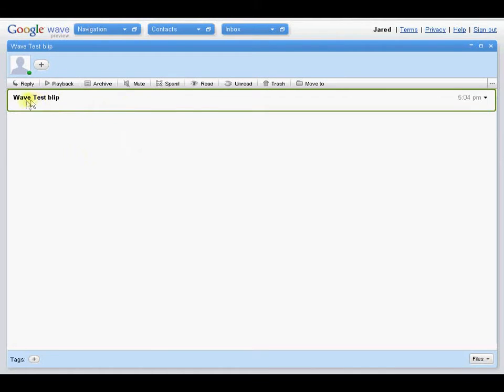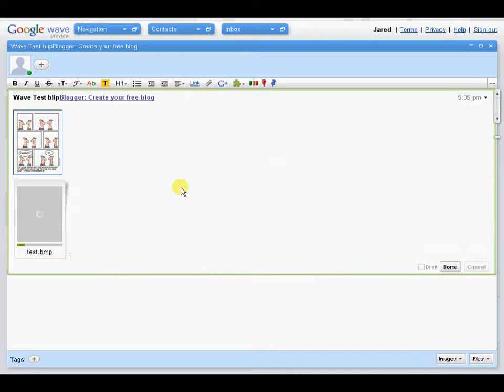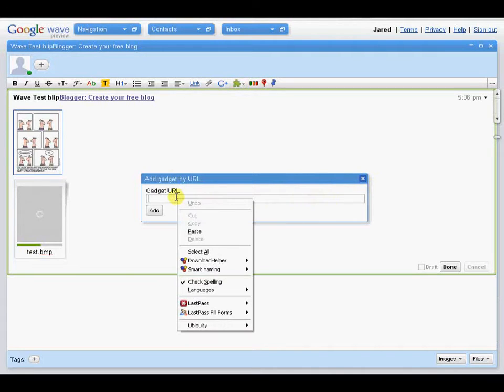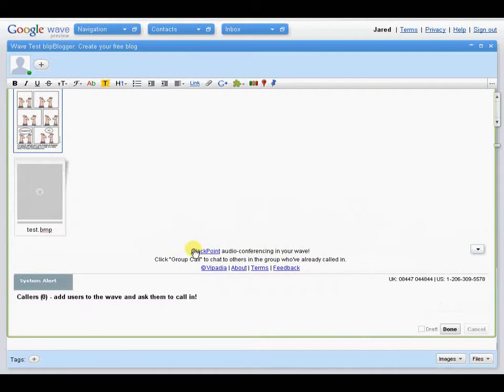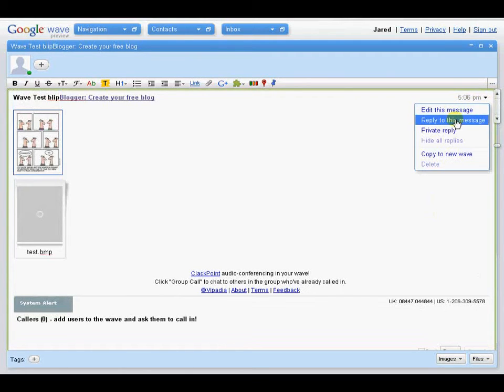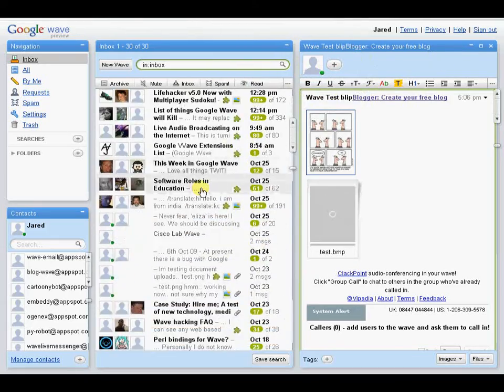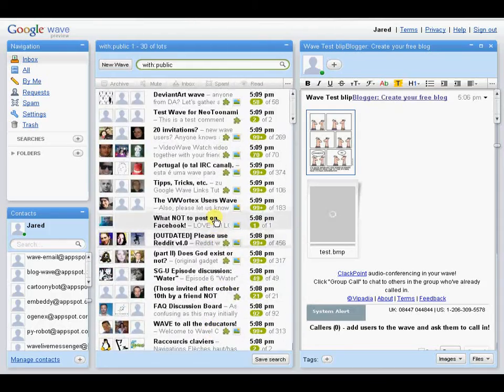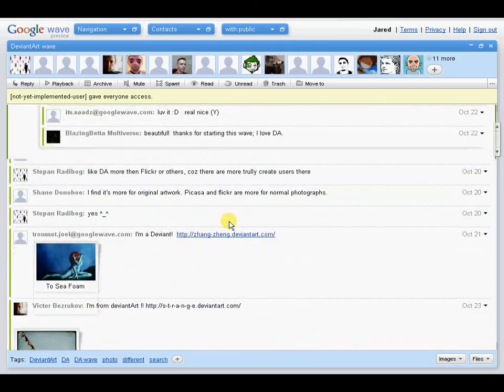Google Wave First Look and Tutorial (Part 1 of 2)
An in-depth tutorial for the new Google Wave product. The tutorial covers wave, wavelet navigation, basic Google Wave client operation, bots, and extensions/gadgets.  Part one of two.  To get more information on Google Wave, go to my blog post